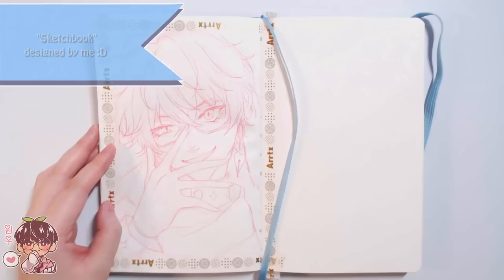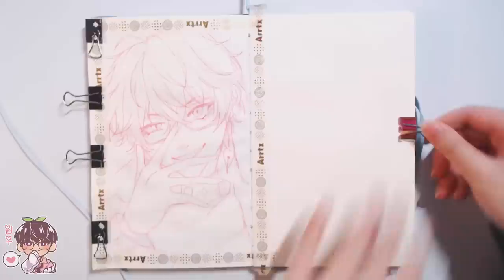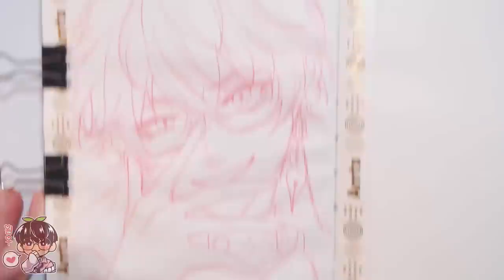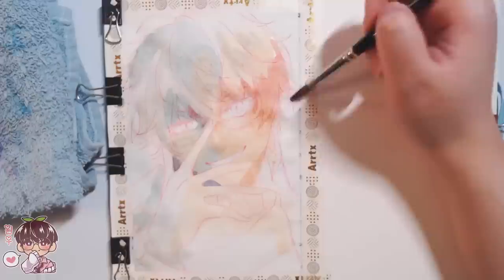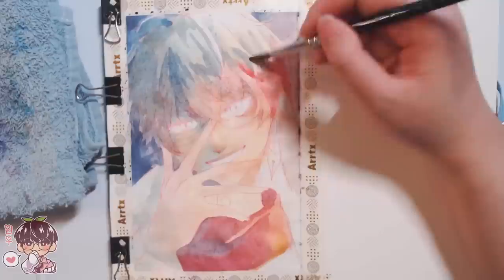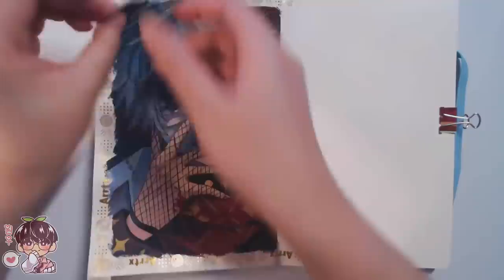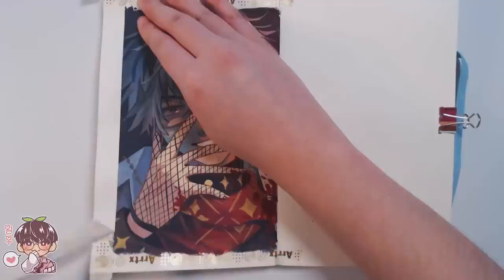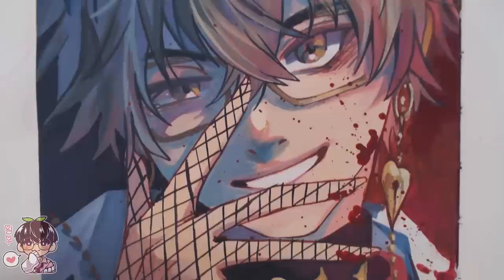Gouache Painting Again! | Eki Eveland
Hello hello!
I have been meaning to do some fanart of Eki but I haven't had a chance to do it digitally! Why not try it out with some more gouache! I want to keep up with painting more so I can feel comfortable with gouache! I still find it super intimidating but it always has a satisfying end result if I take the time to get there! I know painting has an "ugly" phase a lot of the time so I am glad I pushed passed it to get to the end result ; v ; enough rambling.. see you next time!
Bye~~

🍀Materials:
-"Sketchbook" : Notebook design by Me :D
-Pilot Color ENO mechanical Pencil (red)
-Prismacolor Colerase
-Kneaded Eraser